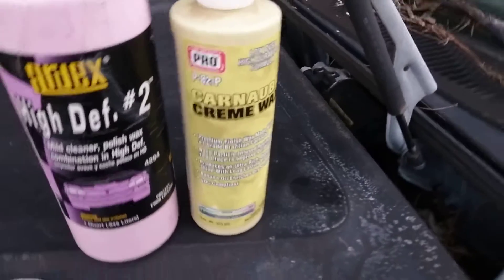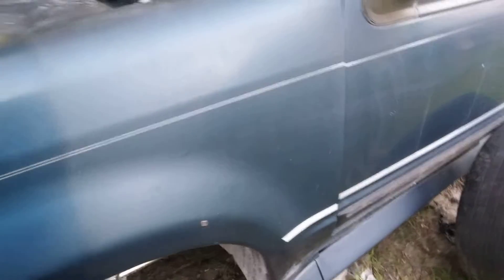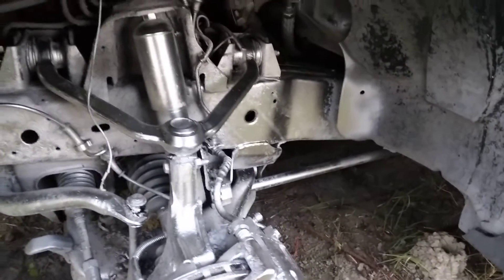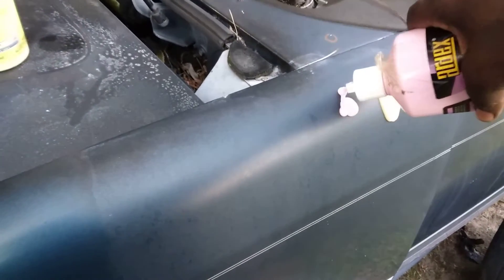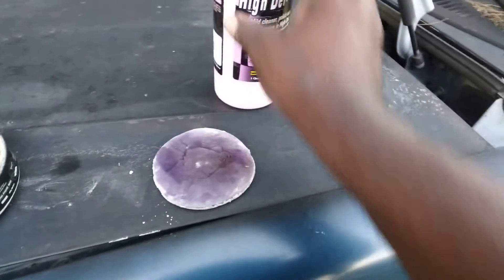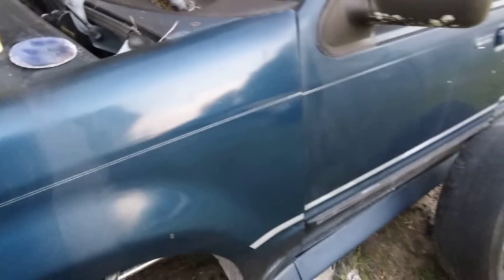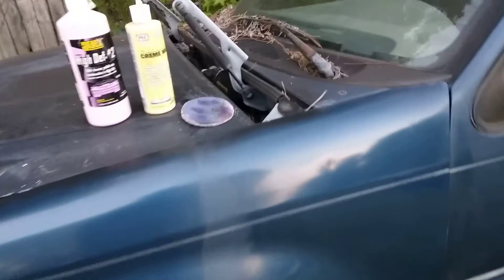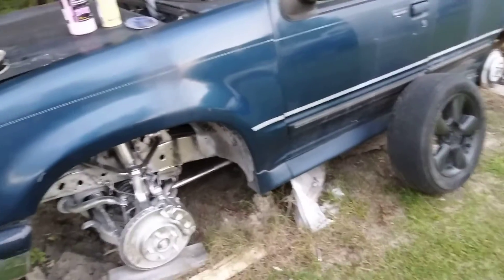ardex & pro 82 on Ford explorer project build insane gloss